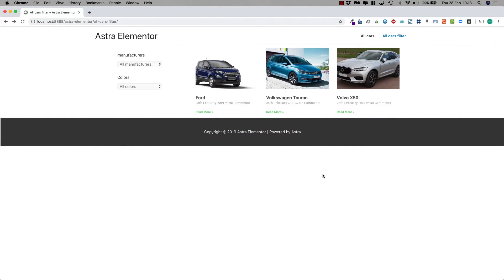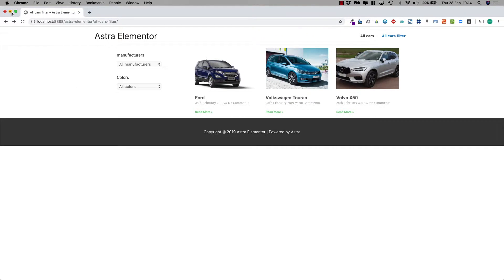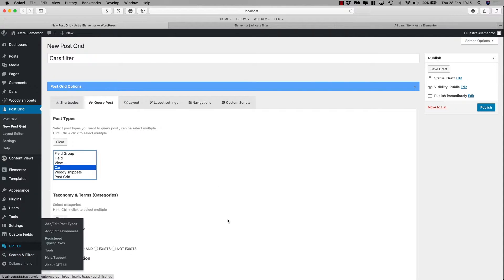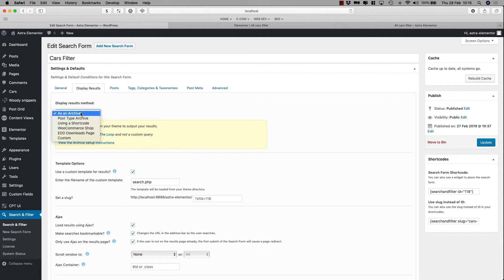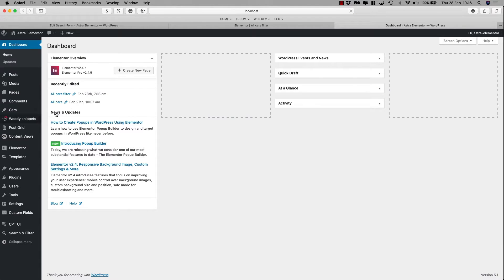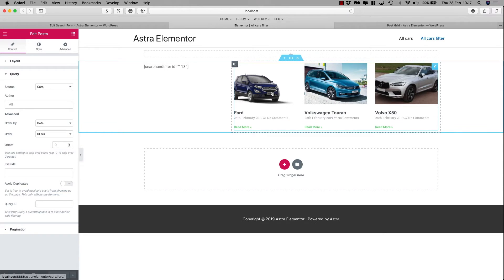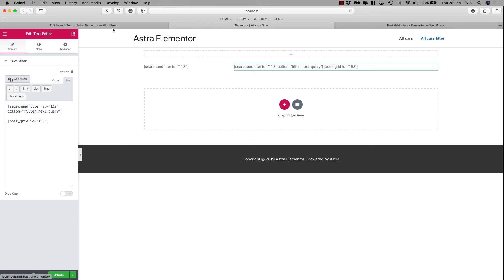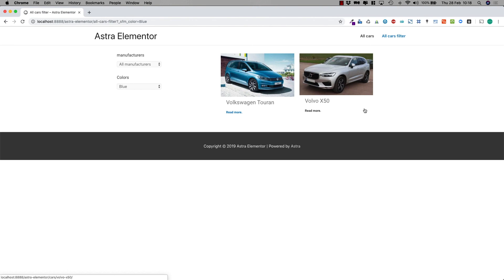Search & filter Pro with Elementor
The default results open in an archive page which most clients don't want. They'd rather see the filtered results load on the same page where the filter is. In this tutorial of 5 minutes I'll show how you can accomplish this.